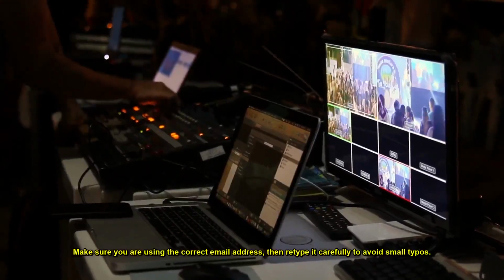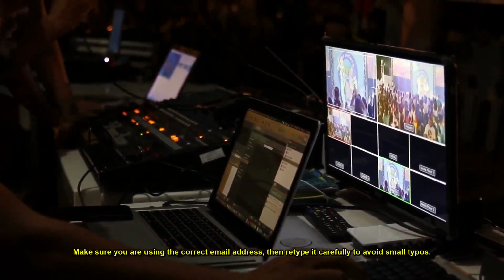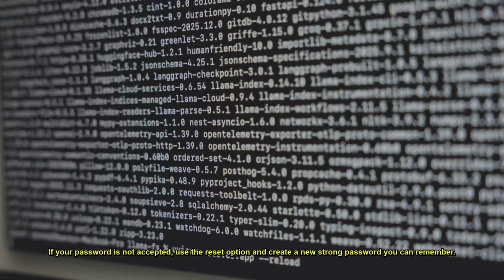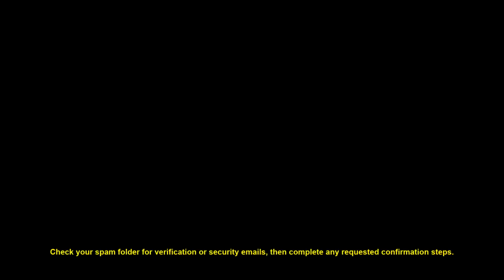How to transfer files into Supabase Storage from Bubble - Full Guide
In this comprehensive guide, we'll walk you through the step-by-step process of transferring files into Supabase Storage directly from Bubble. Whether you're a beginner or an experienced developer, this video will provide you with all the tips and tricks you need to streamline your file management. Learn about API integrations, best practices, and troubleshooting common issues to make your workflow seamless.